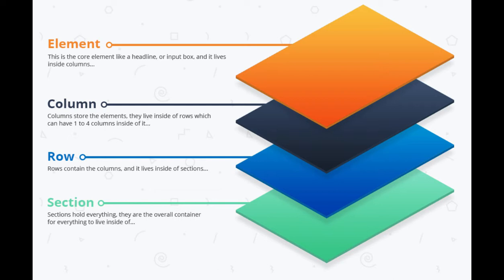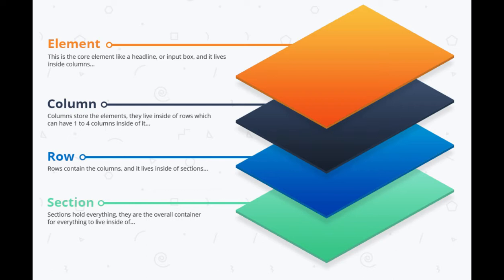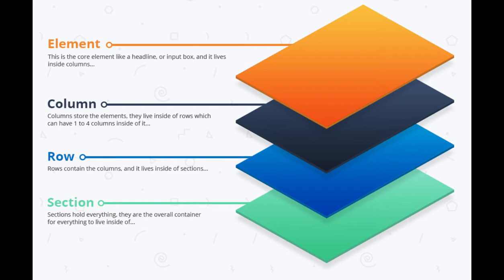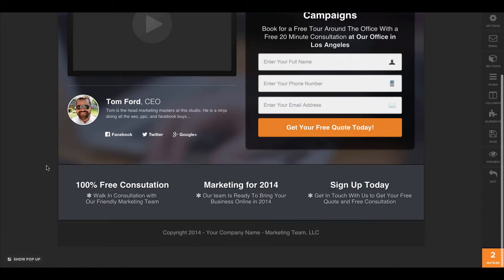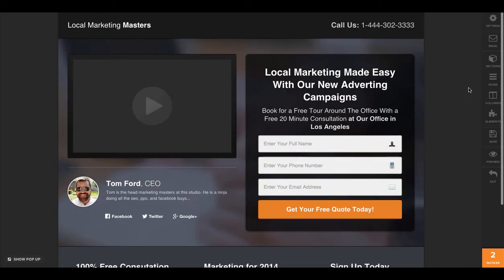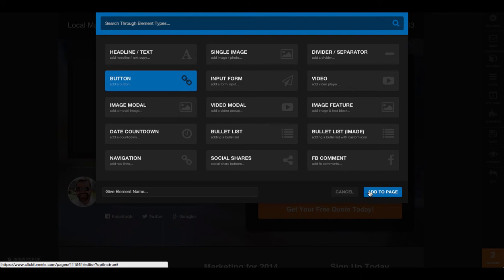Understanding Page Structure with ClickFunnels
Learn how to understand and configure the set up to your page inside of ClickFunnels.

With ClickFunnels you can fully customize your landing pages and lead pages.  You're not limited to just changing out images/text, you can move page elements, add elements, and make your page YOURS... all while keeping pages fully mobile responsive and taking full advantage of conversion optimized templates.